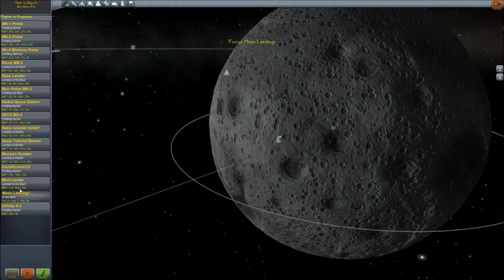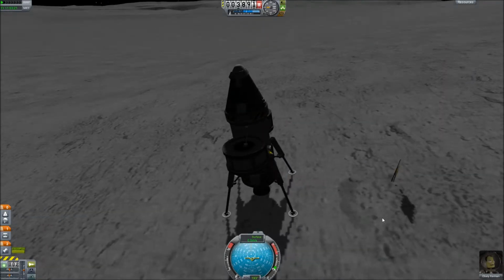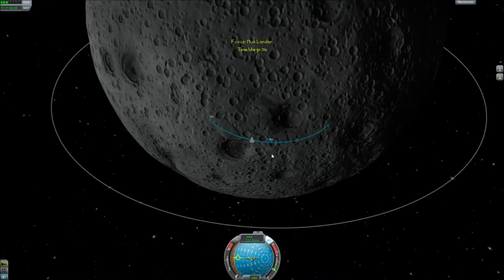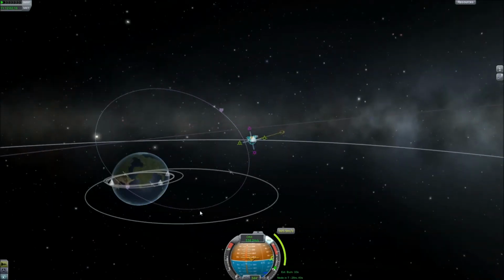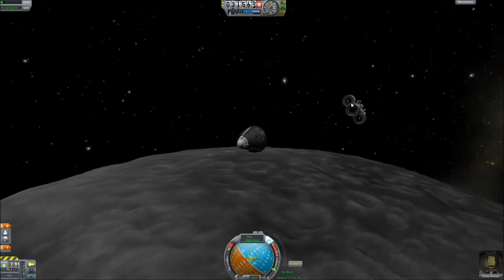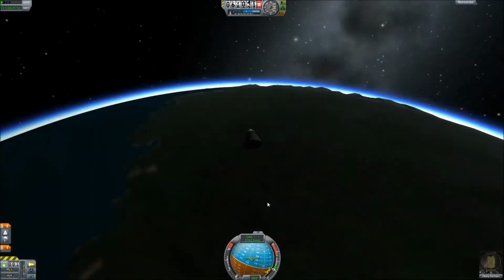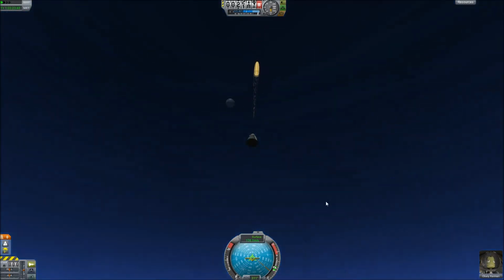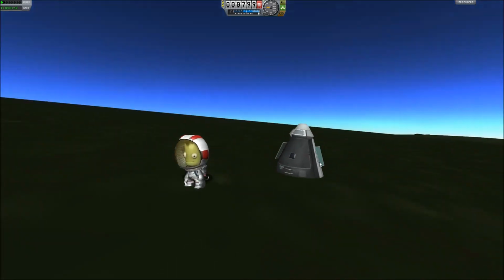Kerbal Space Program Tutorials! #3 Getting to the Mun! (Part 3) Getting home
Hi everyone, heres the fourth video in the series which explains everything you need to get to the mun! :) these tutorials are designed for beginners to kerbal space program so experienced players might find them easy but still may be fun to watch :P if you enjoyed the video please like and subscribe for more :D